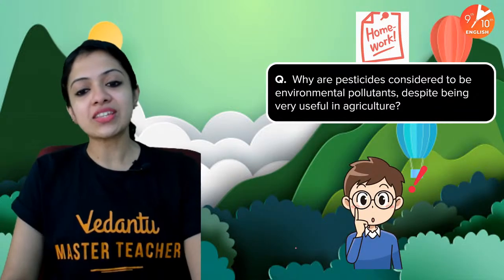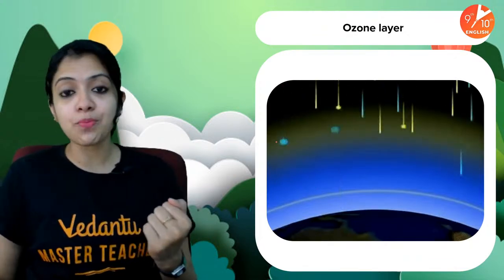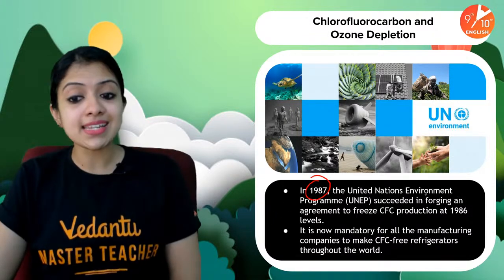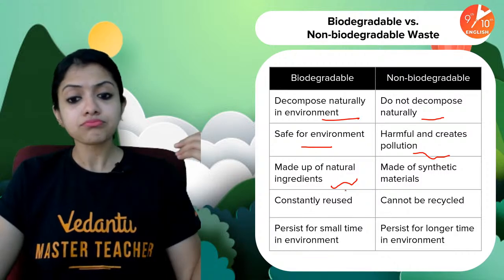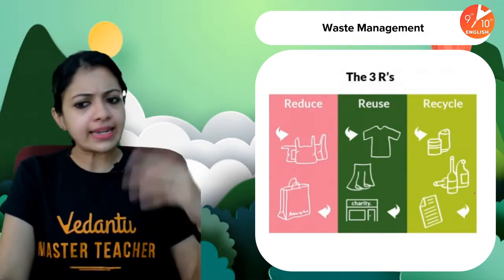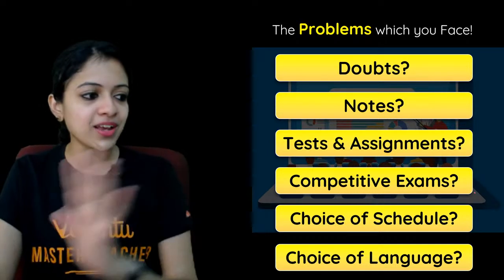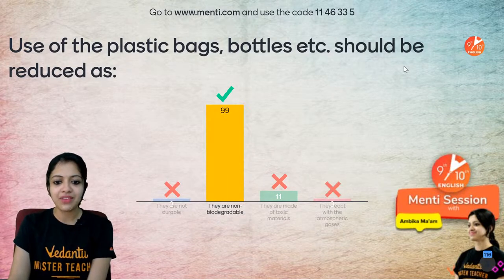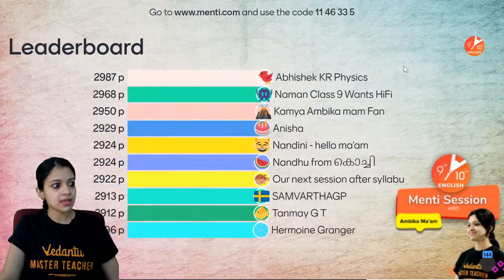Our Environment L-2 | Human Activities and the Environment | CBSE 10 Science Chapter 15 | Vedantu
Our Environment | Human Activities and the Environment | CBSE 10 Biology | Class 10 Science Chapter 15 | NCERT Solution | Umang Series | Vedantu9thand10thEnglish with your favorite Ambika Ma’am. Our Environment is one of the very interesting sessions and it helps to get 100 marks in CBSE Class 10 Biology. In Vedantu, You can now watch today's session of Our Environment Class 10 | Our Environment Class 10 CBSE | Our Environment Class 10 Vedantu | Human Activities and the Environment | Human Impact on the Environment | Effects of Human Activities on Environment | Class 10 Biology.

✔📚 Topics Covered in this Session:
♦ Our Environment Class 10 NCERT
♦ Human Activities and Environment Class 10
♦ Our Environment - Human Activities and the Environment

We hope your visit to Vedantu 9th & 10th English “Our Environment | Human Activities and the Environment” brings you a greater love ❤️ of Class 10.

🎯 Let us know your doubts and what you think 🤔 about today’s topic “Our Environment | Human Activities and the Environment”, please comment in the below 👇 section, we will respond and solve your doubt ASAP.

Thanks for your support in the “Our Environment | Human Activities and the Environment” session Vedans!! See you in the next surprising session.